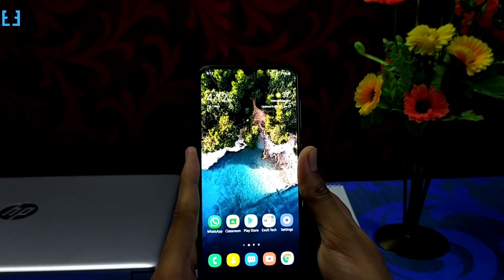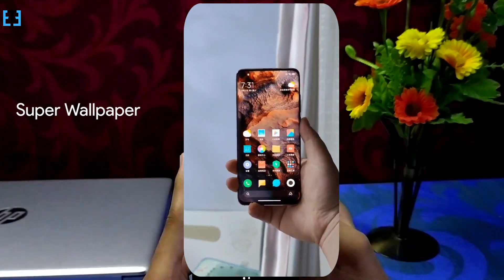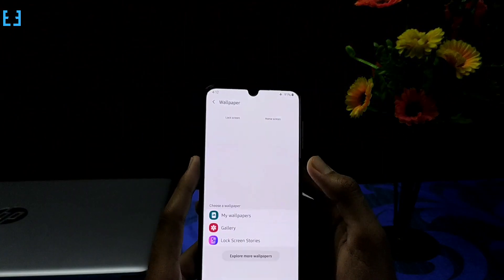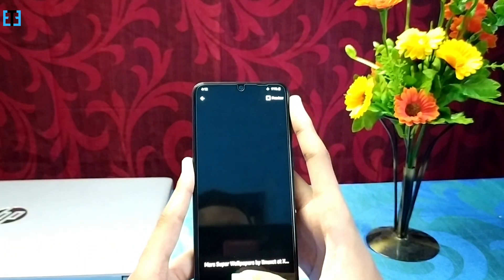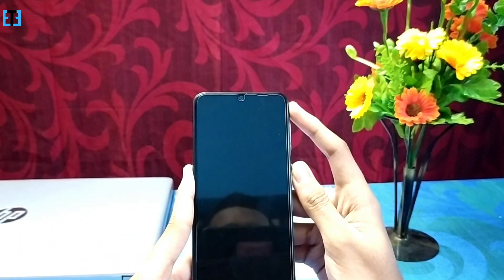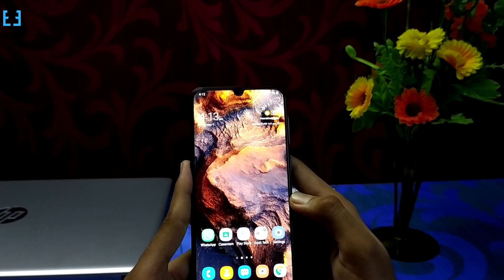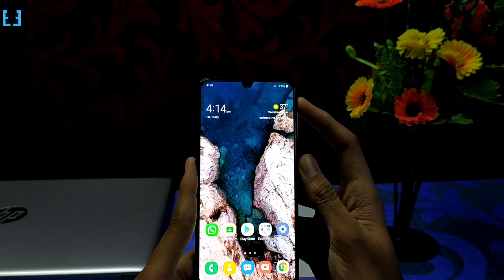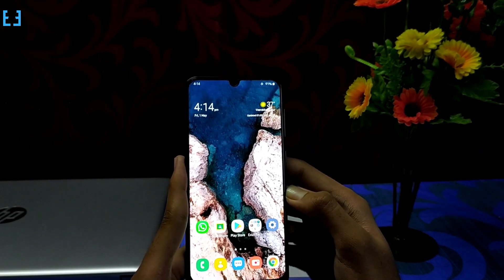Get MIUI 12 Super Wallpapers on any android device | Super Mars Wallpaper | Super Earth Wallpaper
Warning : Using live wallpapers can considerably affect the performance and battery of your device.

Alternative Link: (Two standard variants)